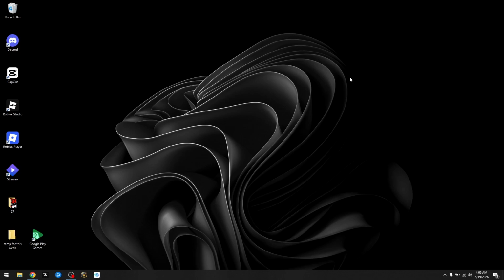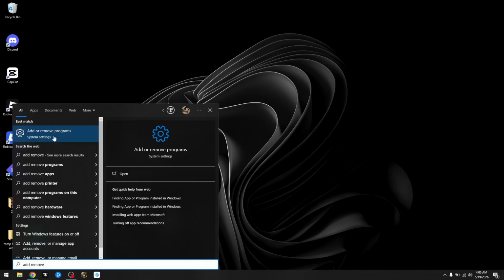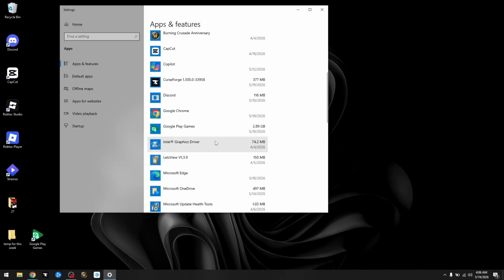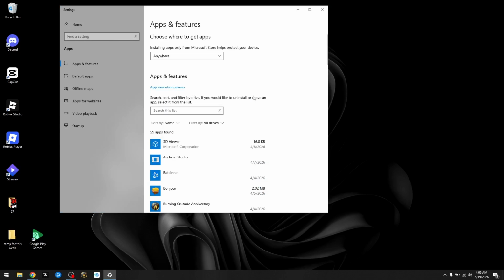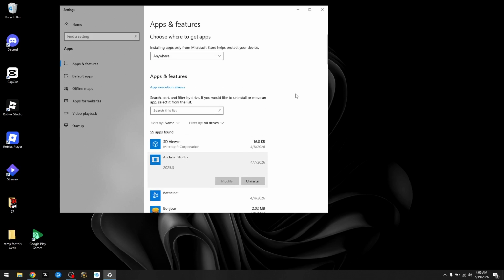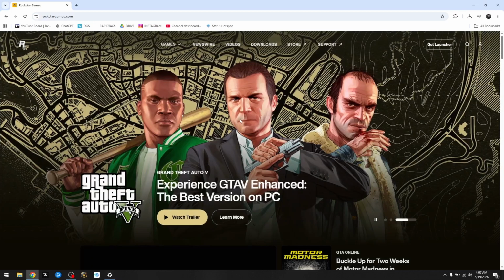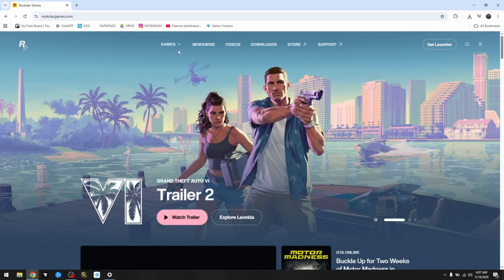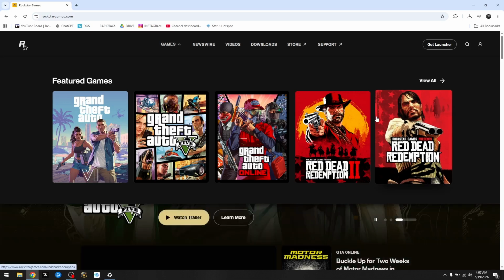HOW TO FIX ROCKSTAR GAMES ERROR CODE 133 (EASY FIX) 2026!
In this video, I am going to show you how to fix Rockstar Games error code 133 step by step. You will learn solutions including reinstalling the launcher, clearing corrupted files, and fixing game services. Watch this full guide to solve Rockstar Games Launcher error 133 quickly.